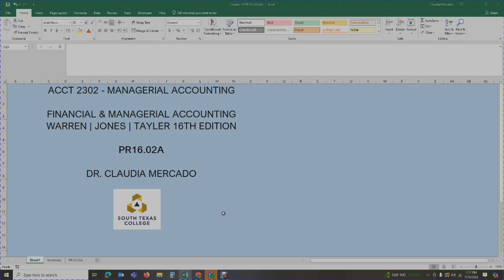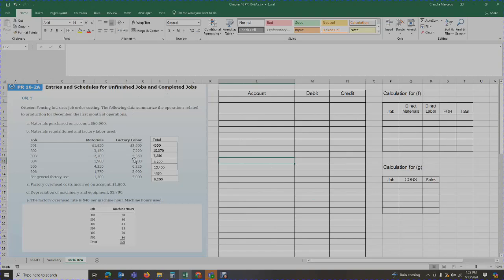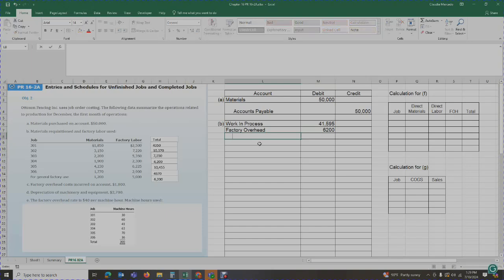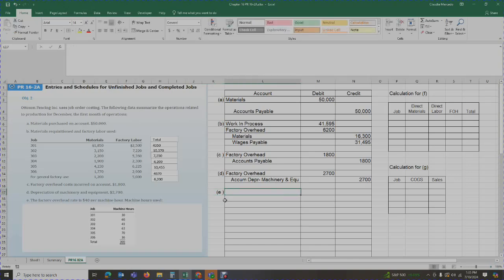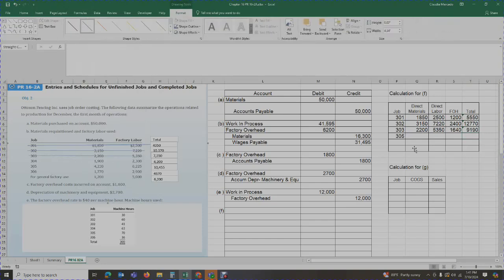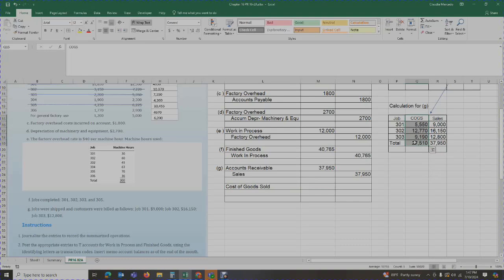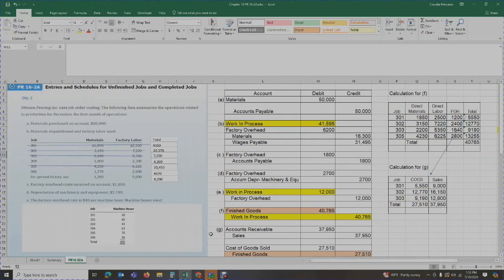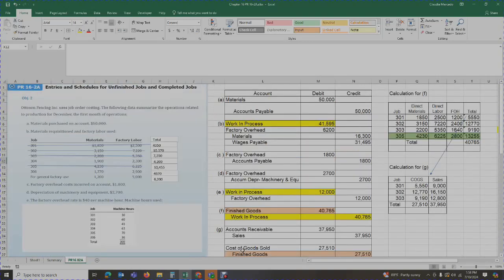ACCT 2302: Chapter 16 PR16.2A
Entries and schedules for unfinished jobs and completed jobs